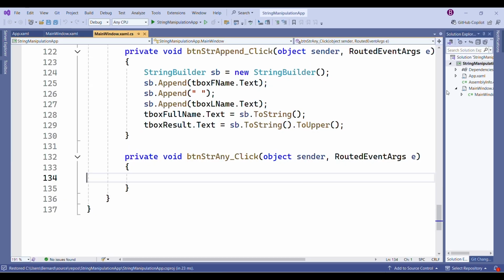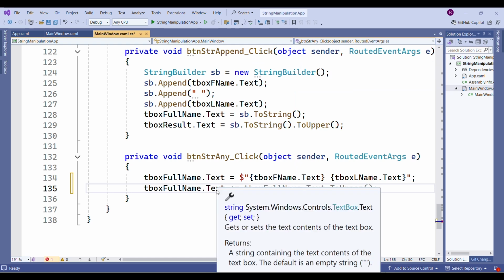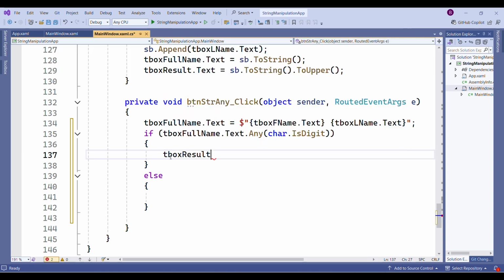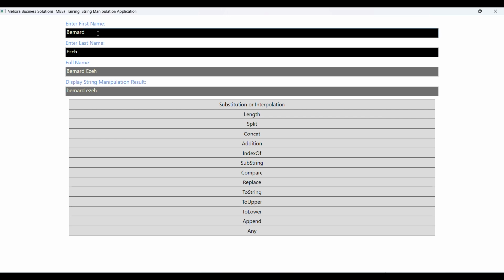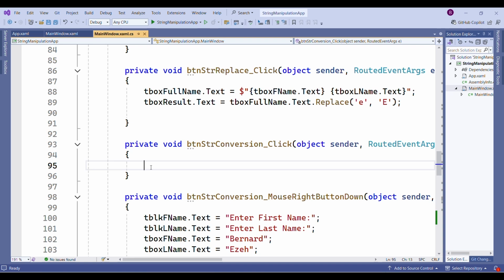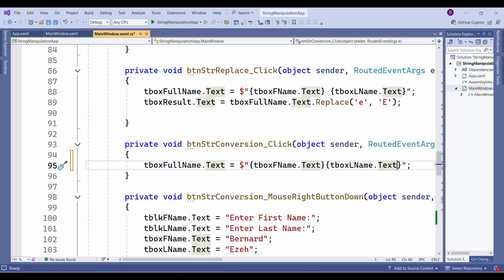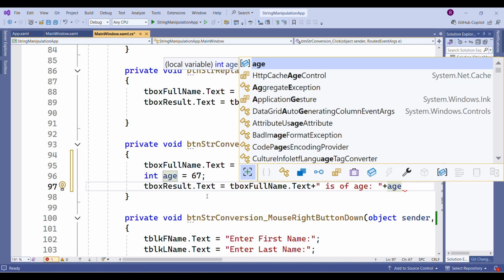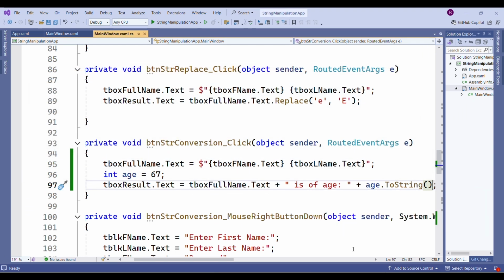String Manipulation (Any and ToString Method) in C#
This tutorial delves into key aspects of string manipulation in C#, specifically focusing on the Any() method and the ToString() method. Learn how to effectively use these methods to enhance your coding efficiency and readability.​

📌 What You'll Learn:

* Utilizing the Any() method to evaluate conditions within collections

* Understanding the purpose and usage of the ToString() method

* Practical examples demonstrating these methods in real-world scenarios​

Whether you're a beginner or looking to sharpen your C# skills, this video provides valuable insights into these fundamental methods.

Transcript